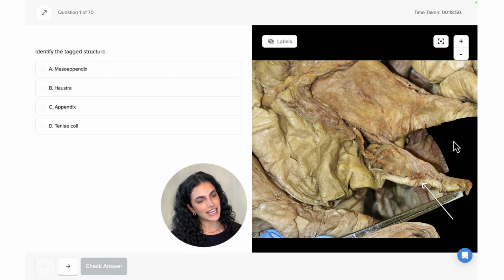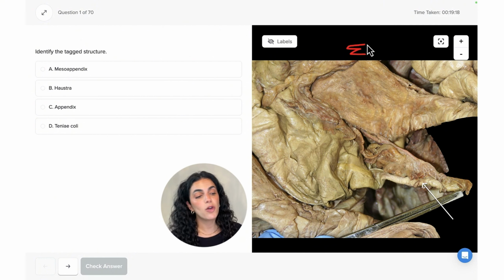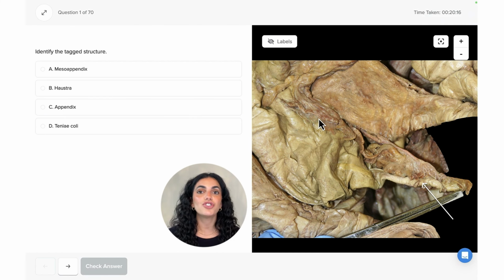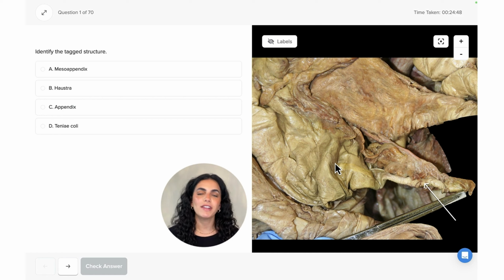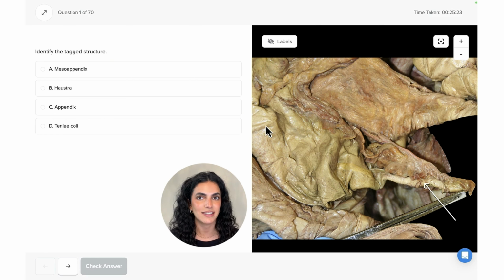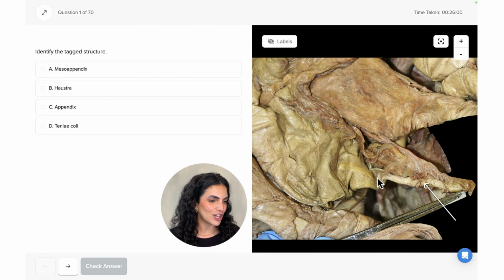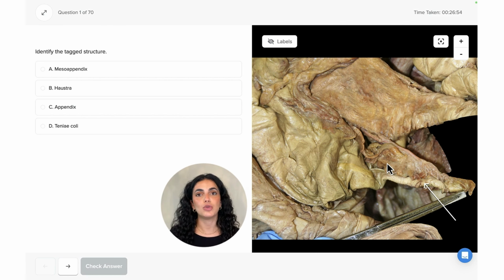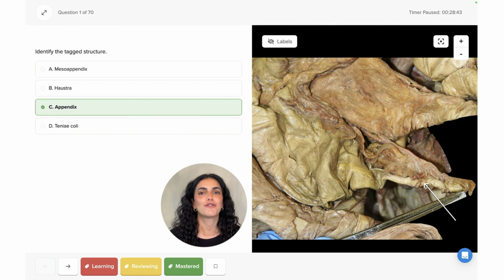Anatomy of the Abdomen | Can you identify this structure? | Med School Bootcamp